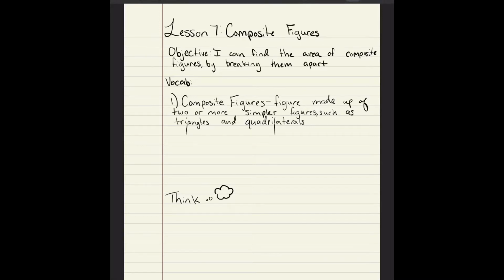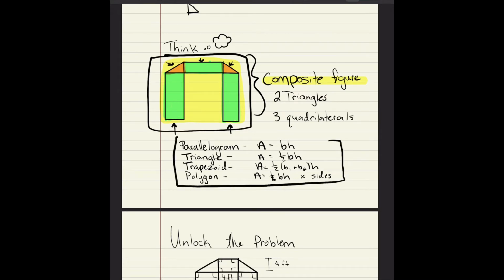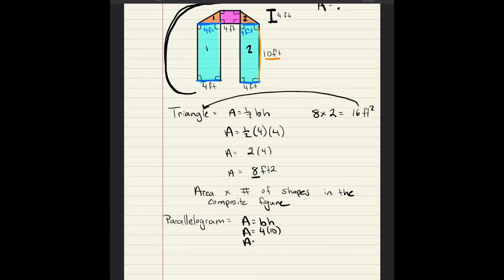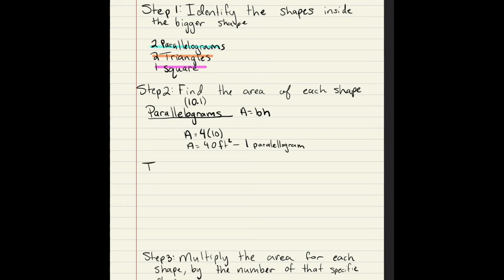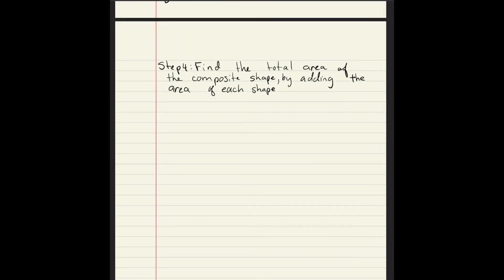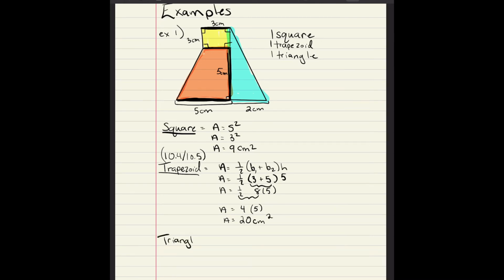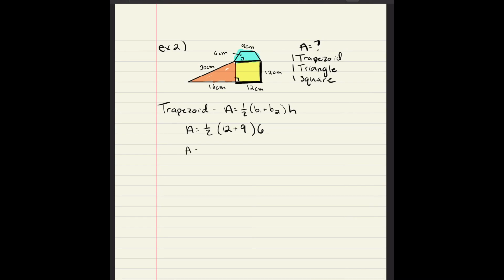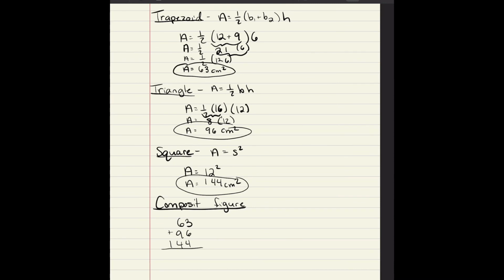Lesson 7: Area of Composite Figures